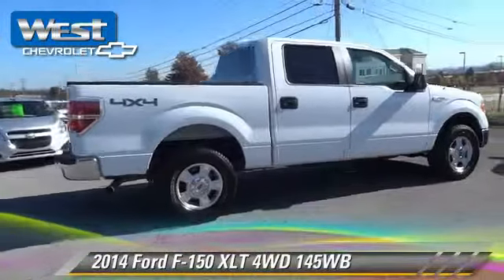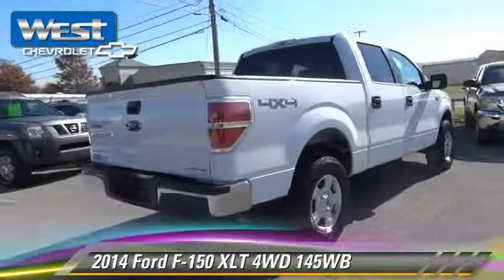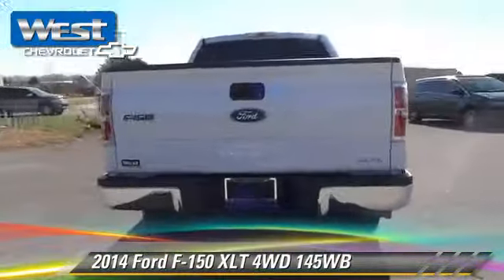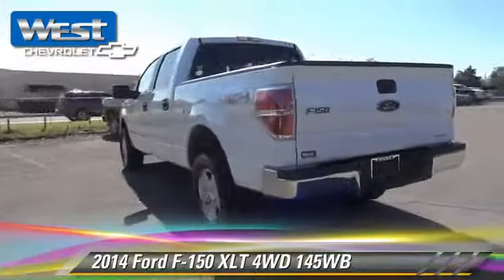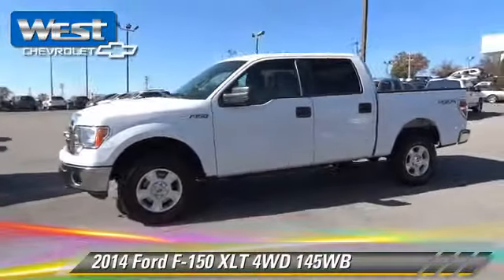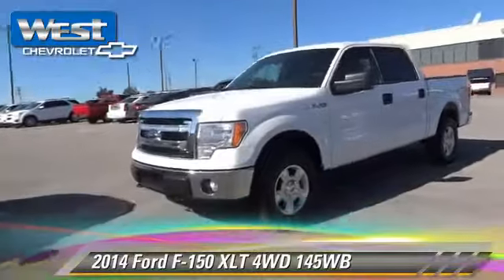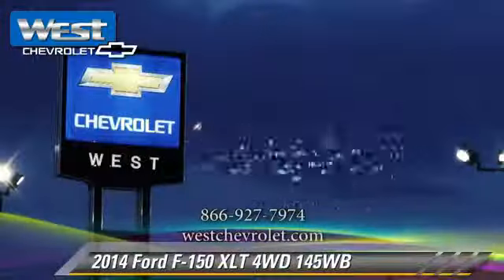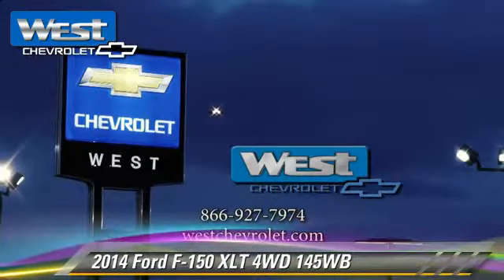2014 Ford F-150 Alcoa TN A32482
2014 Ford F-150 XLT 4WD 145WB

West Chevrolet
3450 Airport Highway